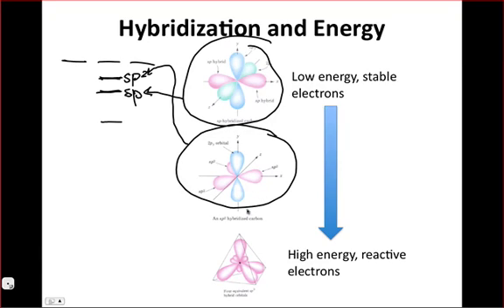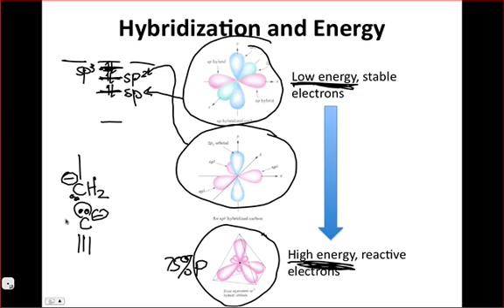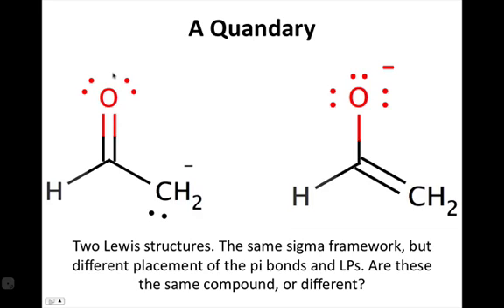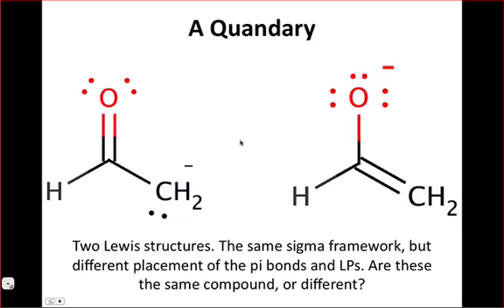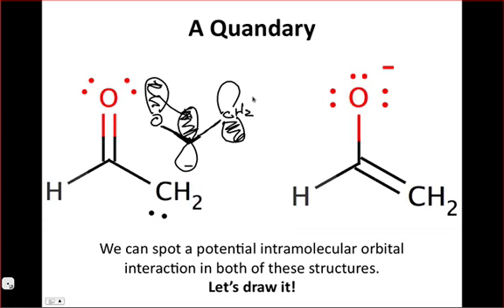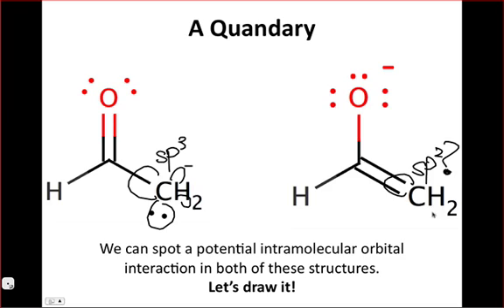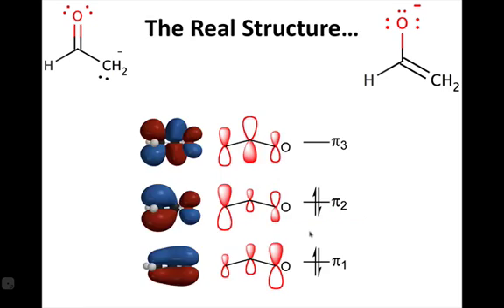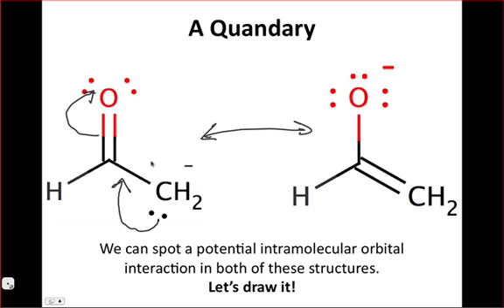IE Organic Lecture 4.3 - Resonance Theory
The end of lecture 4 describes the energies of the hybrid orbitals, and transitions into a discussion of the theory behind resonance structures.  for additional resources.